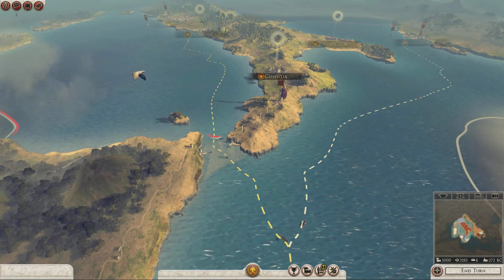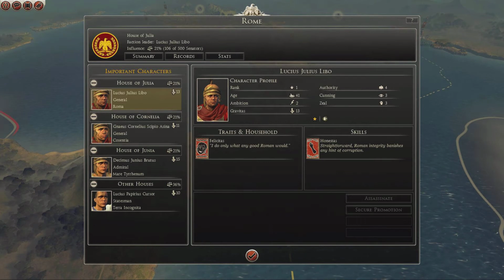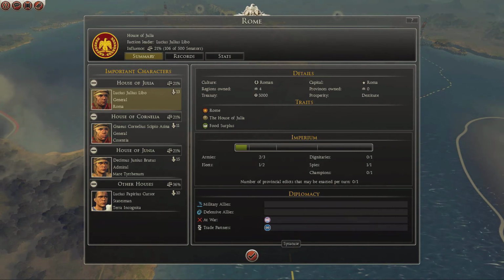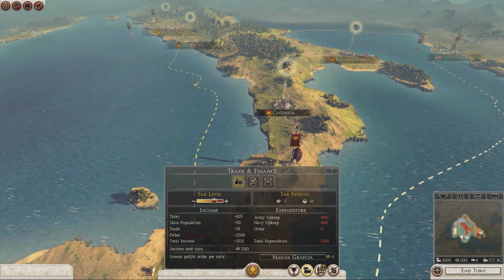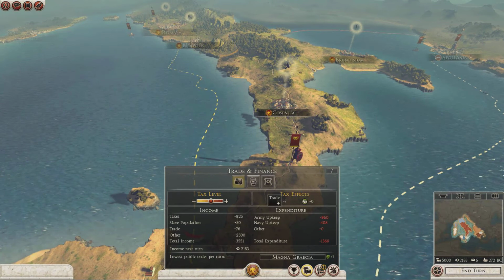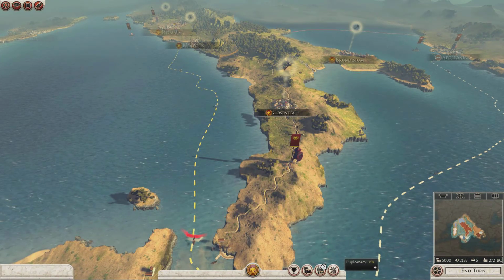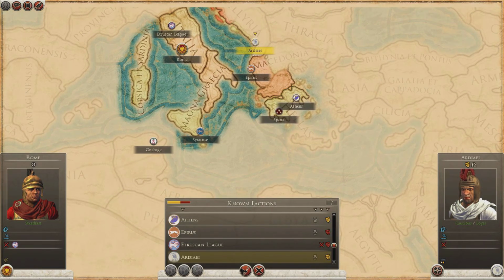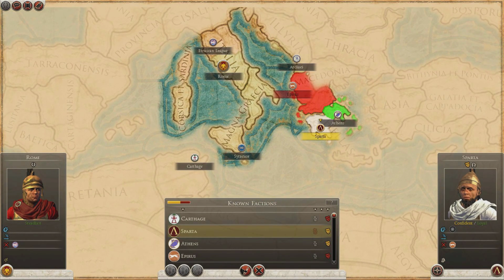Introductory guide to Total War: Rome II Part 2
First: Sorry for my bad english.

This is not an advanced strategy guide.  It just explain some of the basic aspects of the game.  It will be most helpful for those new to the Total War universe, but it will also help any veteran of the series.

Hardware:

Windows 8
P8Z77-V LX Board
16 GB RAM
XFX R7970 Black Edition GPU 3GB RAM (2x Crossfire)
i7 CPU @ 4.2
SSD 500 GB M4, SSD 64 GB, 1 T HD